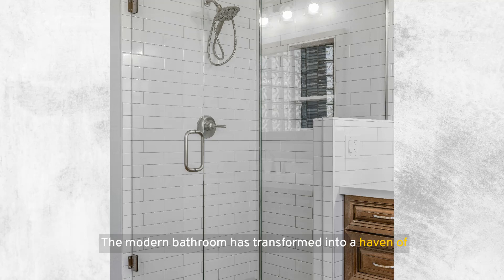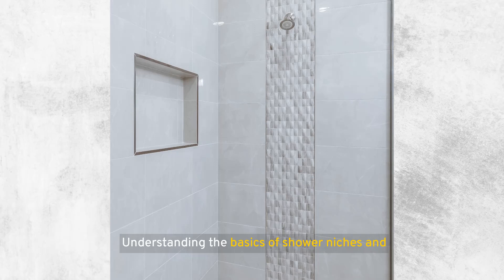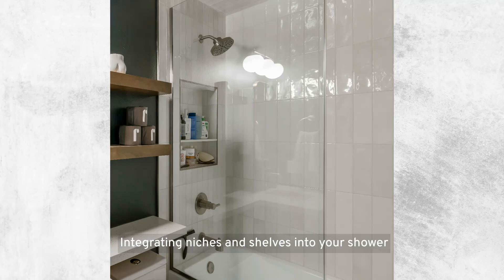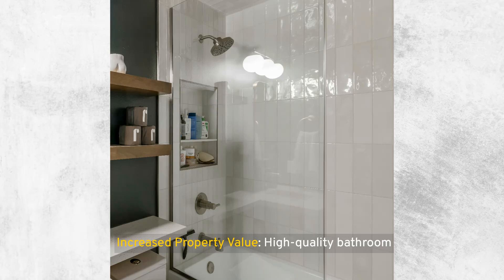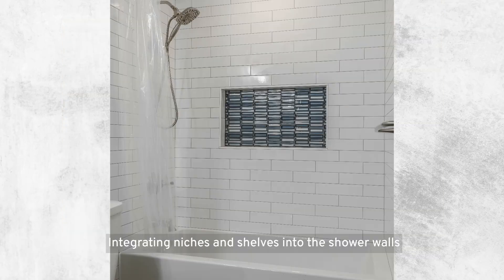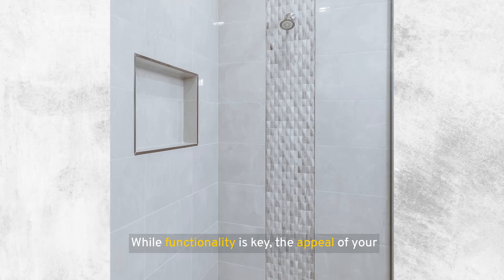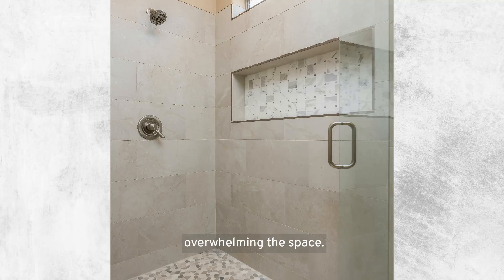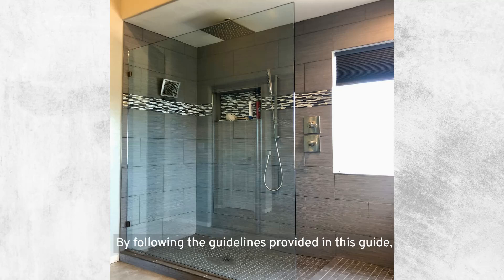Integrating Niches and Shelves into Shower Walls for Functionality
The modern bathroom has transformed into a haven of functionality and style, with every element designed to enhance the overall user experience. Among the most practical yet stylish additions to any bathroom is the integration of niches and shelves within shower walls. These features offer a smart storage solution, reducing clutter and improving the usability of the shower space.

Integrating niches and shelves into shower walls enhances functionality by providing dedicated spaces for toiletries, reducing clutter, and improving organization without compromising shower space. This smart design solution optimizes convenience and appeal in modern bathrooms.